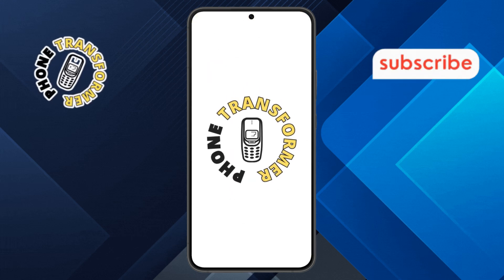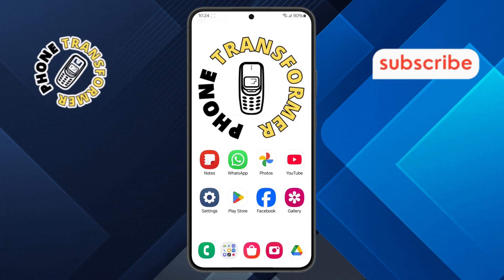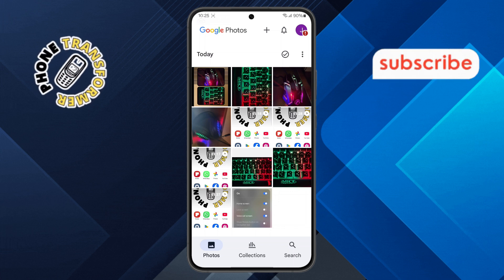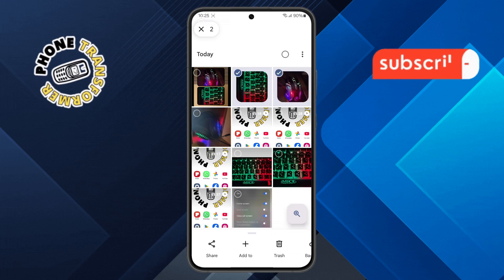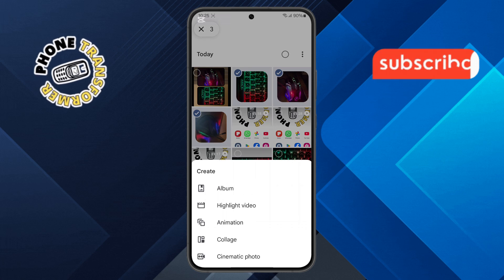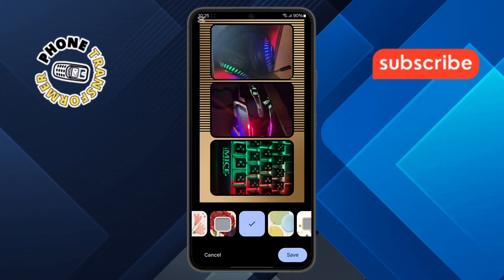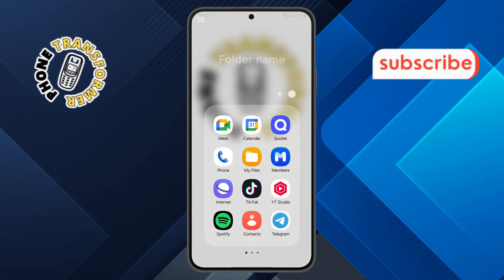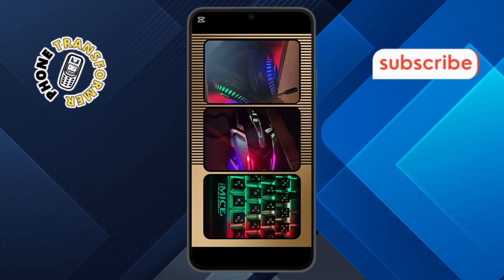How to Make a Collage in Google Photos App - Full Guide [2025]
How to Make a Collage in Google Photos App

Creating a collage in the Google Photos app is a fun and easy way to combine multiple photos into one beautiful layout. Whether you want to showcase memories, create a themed collection, or share a story, collages help you organize your pictures creatively. The Google Photos app offers simple tools to arrange, customize, and save your collages effortlessly. Perfect for beginners and pros alike, this feature turns your favorite moments into stunning visual displays.

- How to create photo collages in Google Photos
- Step-by-step guide to making collages on Google Photos
- Best ways to use Google Photos collage maker
- Easy collage-making tips for Google Photos app
- Customizing photo collages in Google Photos tutorial